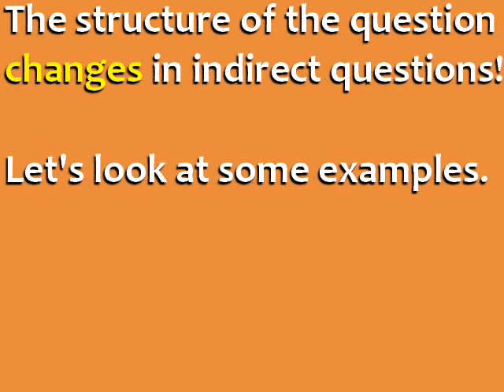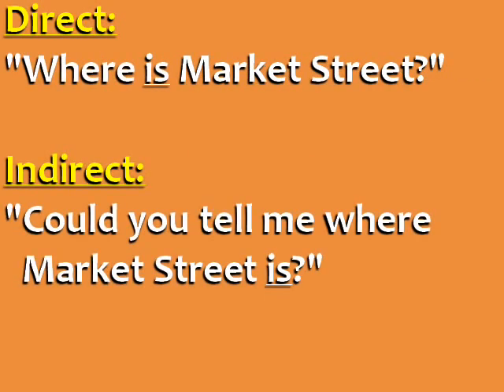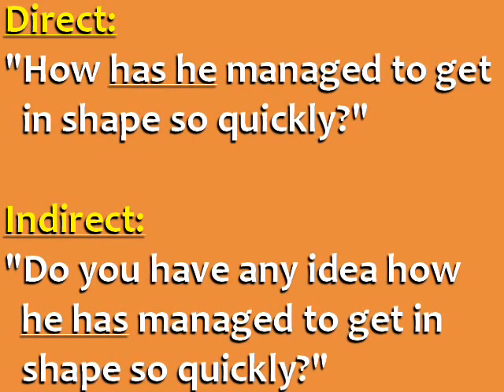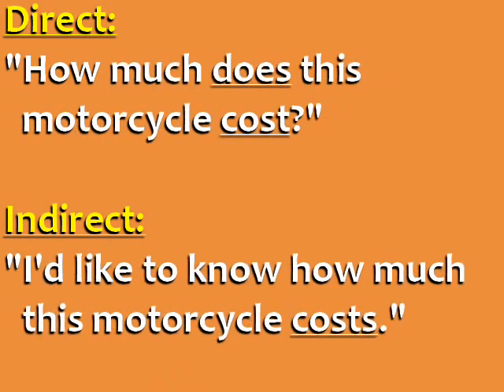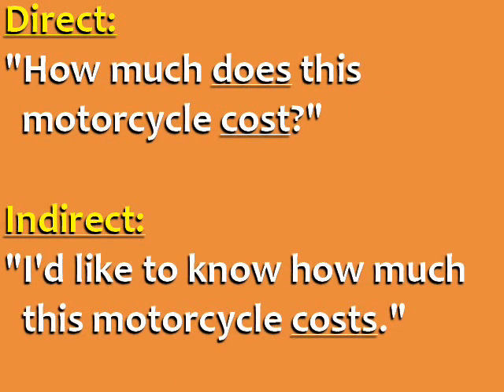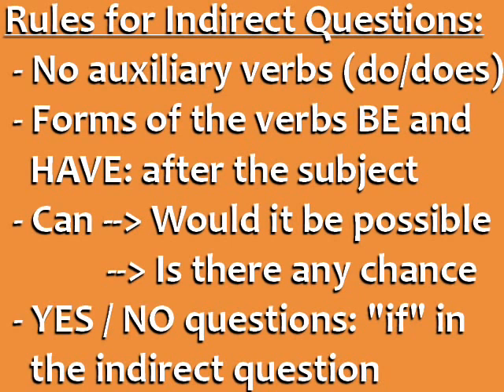Direct and Indirect Questions in English